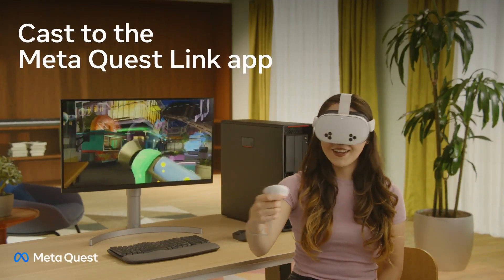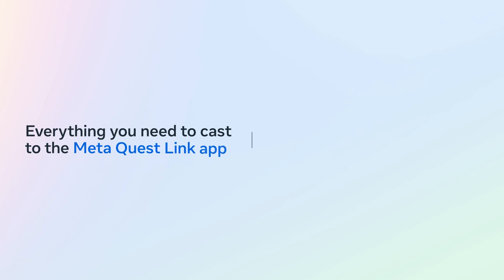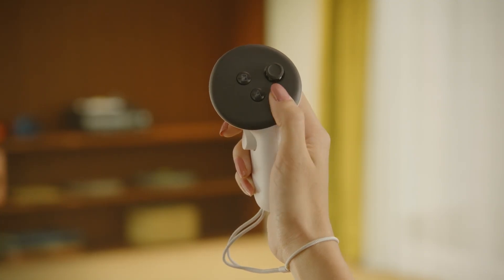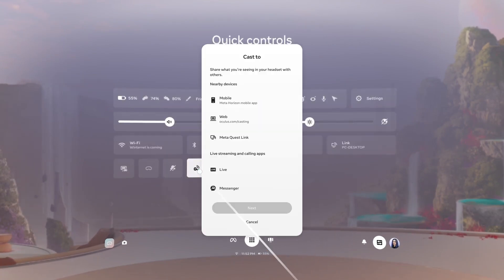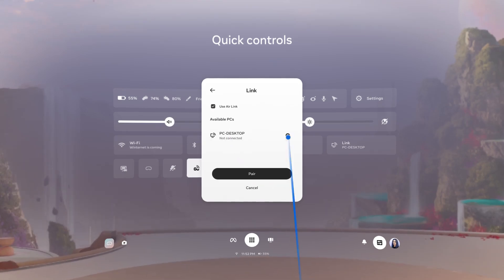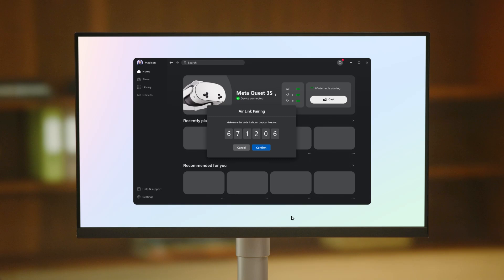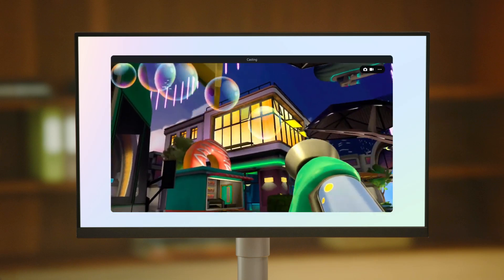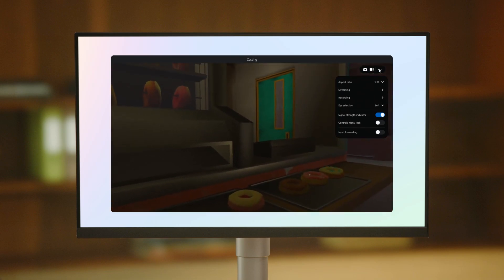Cast to the Meta Quest Link app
Learn how to cast to the Meta Quest Link app. Casting allows you to wirelessly cast your Meta Quest's view to the Meta Quest Link app on your PC.

For more information or to contact Meta Store Support, visit the Meta Quest Help Center